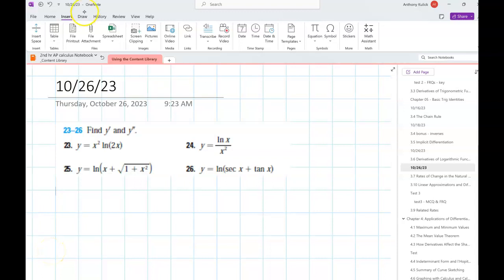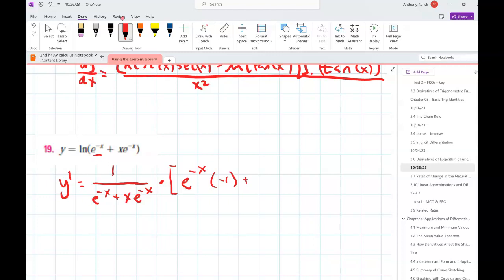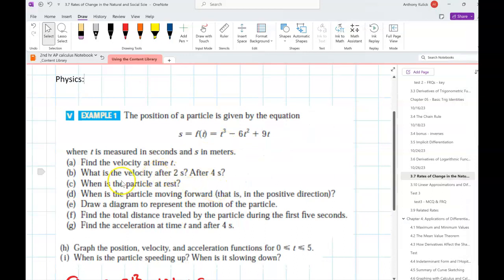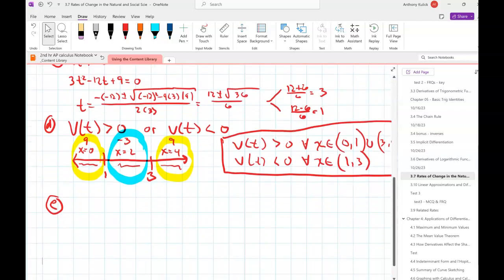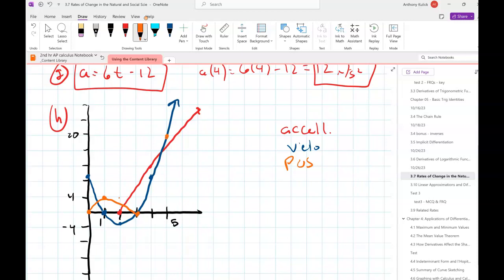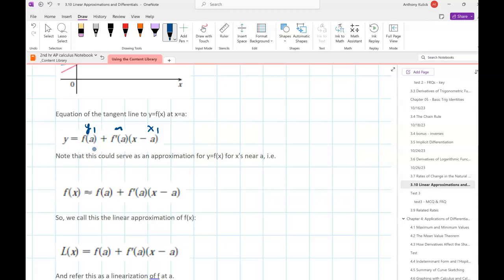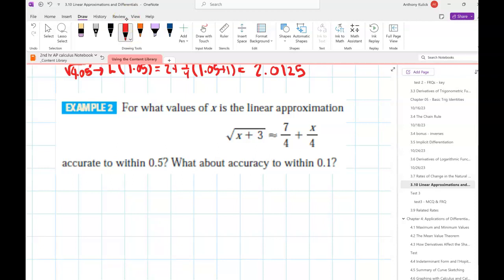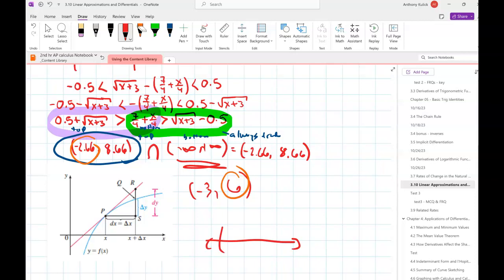10/26/23 AP CALC - 2nd hour